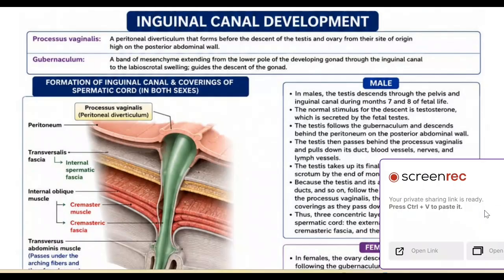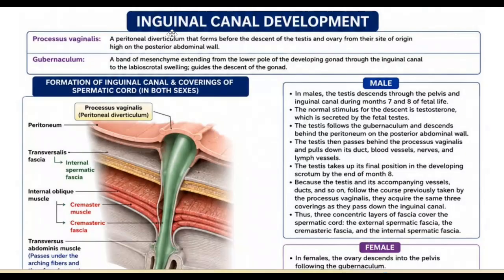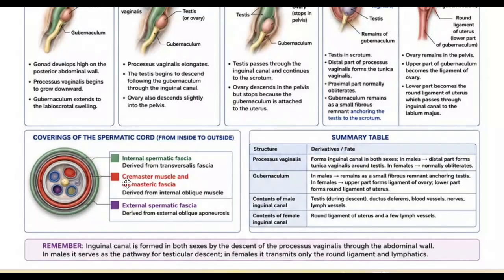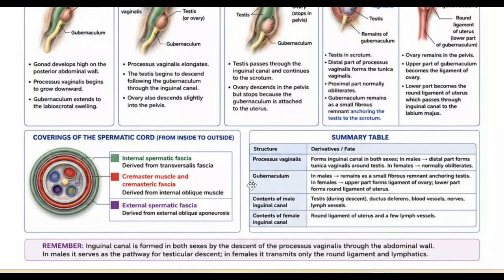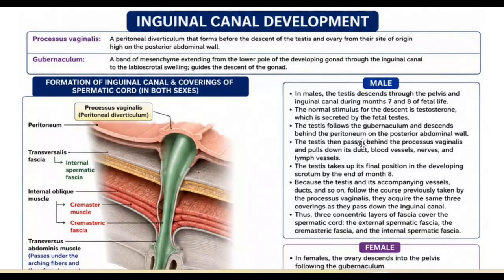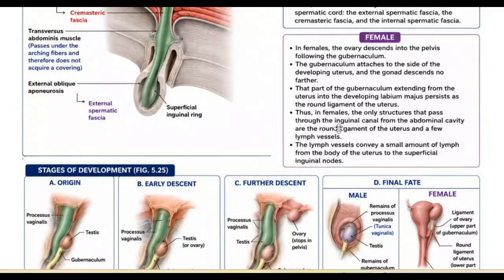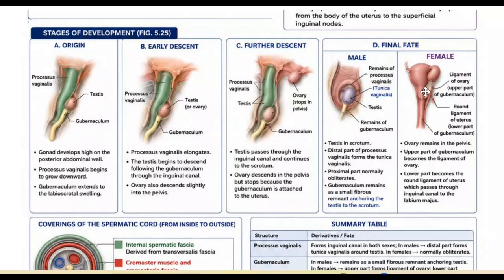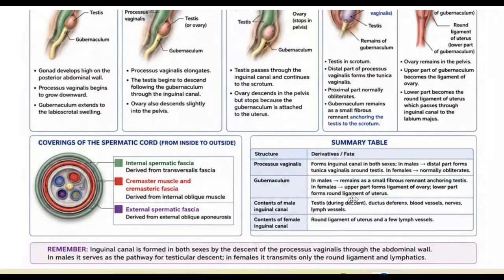Inguinal Canal Development Embryology| Detailed Explanation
Master the development of the inguinal canal with this complete embryology lecture designed specifically for MBBS students, UHS examinations, and viva preparation.
In this lecture, we build the concept from the very beginning and explain every important step exactly as described in standard embryology texts, making it easy to understand, retain, and revise before your exams.

📚 In this lecture you'll learn:
✔ Development of the inguinal canal
✔ Processus vaginalis (definition, formation & fate)
✔ Gubernaculum and its role in gonadal descent
✔ Development of spermatic cord coverings
✔ Internal spermatic fascia
✔ Cremaster muscle & cremasteric fascia
✔ External spermatic fascia
✔ Why transversus abdominis gives no covering
✔ Testicular descent (months 7–8)
✔ Role of testosterone in descent of testis
✔ Development of tunica vaginalis
✔ Male vs Female development comparison
✔ Development of the ovarian ligament & round ligament of uterus
✔ Important viva concepts
✔ High-yield UHS exam points

Whether you're studying for MBBS professional examinations, UHS modules, viva, OSPE, or university exams, this lecture will help you develop a clear conceptual understanding instead of memorizing isolated facts.

🎯 Perfect for
MBBS Students
UHS Students
Anatomy & Embryology Revision
Professional Exam Preparation
Viva Preparation
Last-Minute Revision

Learn • Grow • Stay Inspired

Inguinal Canal Development, Embryology, Processus Vaginalis, Gubernaculum, Testicular Descent, Tunica Vaginalis, Spermatic Cord Coverings, Internal Spermatic Fascia, Cremasteric Fascia, External Spermatic Fascia, MBBS Embryology, UHS Embryology, Anatomy Lecture, Medical Students, Embryology Made Easy, MEDNEXA by Dr. Aina